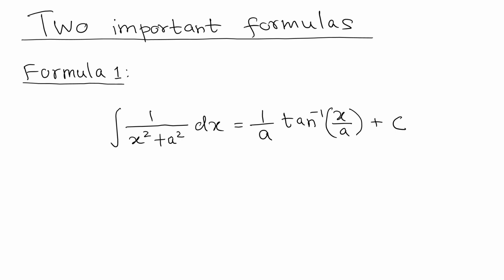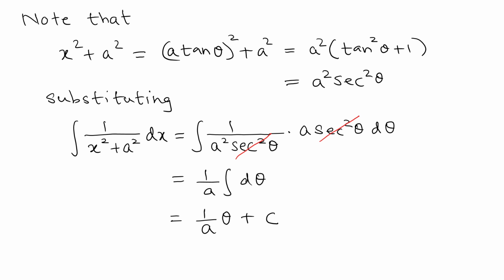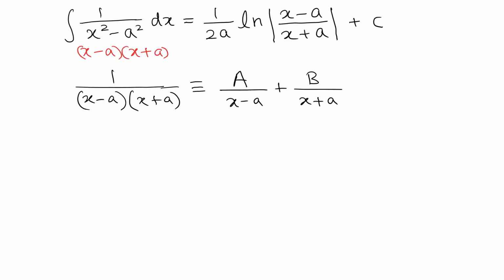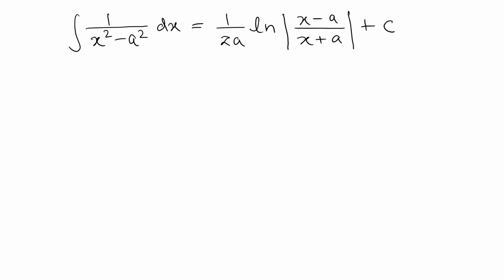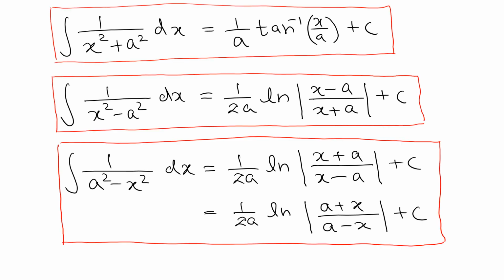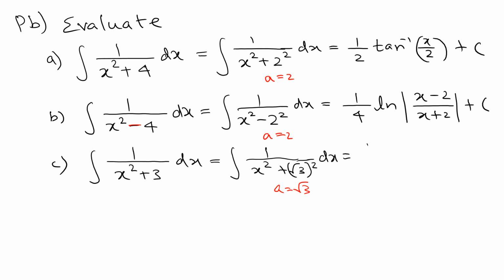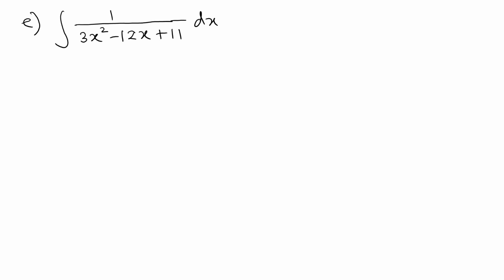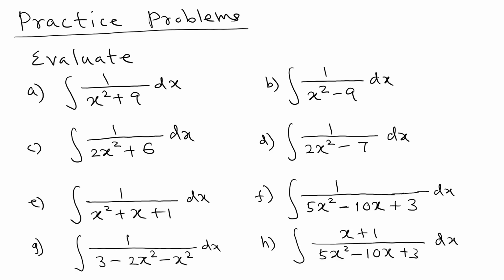Two Very Important Formulas for Calculus and Diff Eqn Students | 5 Practice Problems | Exam Review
In this video we discuss two very very very important formulas for students taking calculus and differential equation courses. Knowing these two can save a lots of time in a timed exam.

Topics lineup
Basics 00:00
Formula 1 00:09
Formula 2 03:13
All Formulas 07:39
Problem a 07:57
Problem b 08:29
Problem c 09:10
Problem d 09:54
Problem e 11:28
Practice Problems 13:31